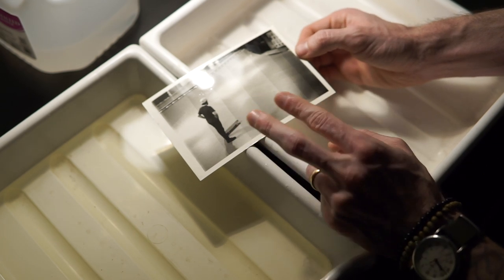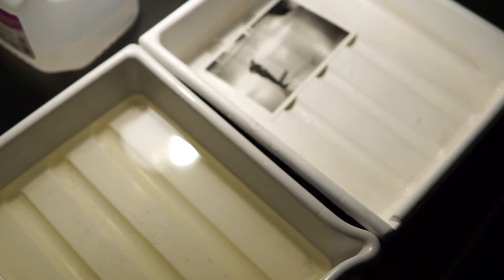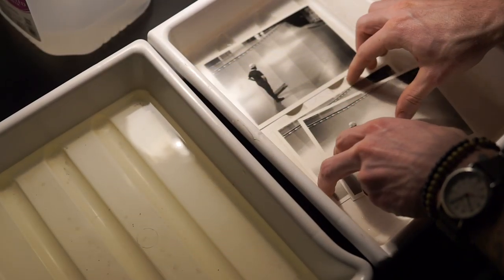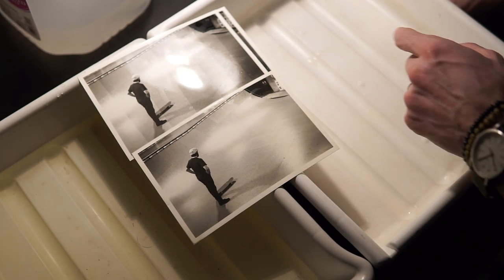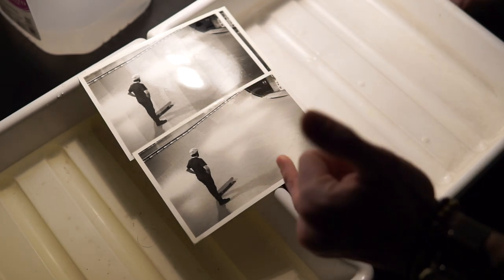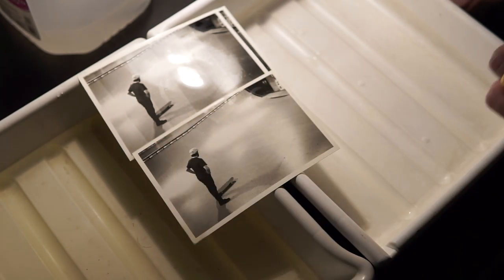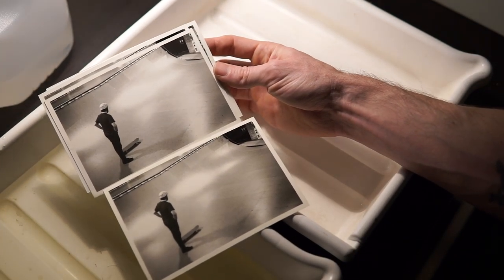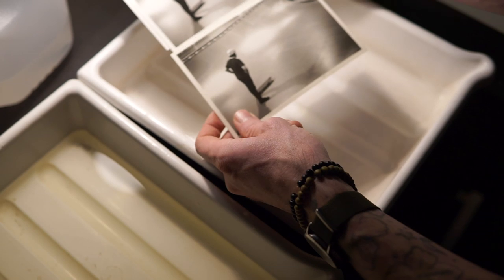Printing Darkroom Postcards: Tha Halfpipe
ABOUT: These postcards are handmade in my darkroom and are printed on Ilford Postcard paper. I started printing these postcards as a way to print my favorite images to keep in a cigar box. When I print one that I think others would enjoy too, I print off a few more while i’m in the darkroom.

Music: The music featured in this video is actually my own!

Gear Used:
Camera: Sony A6000
Lens: Sony 10-18mm
Lens Sigma Art 30mm 1.4
Tripod: Manfrotto
Ring Light: Newer Ring Light
Fill Lights
Lapel Mic
Audio Recorder: Zoom H4n
Video Monitor: Aputure VS2

-chris